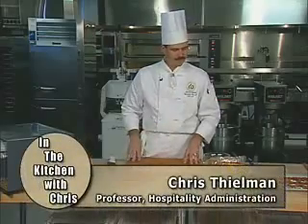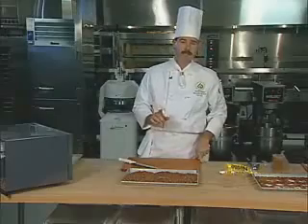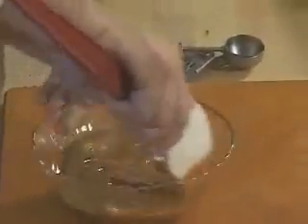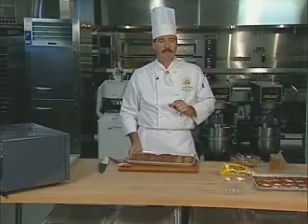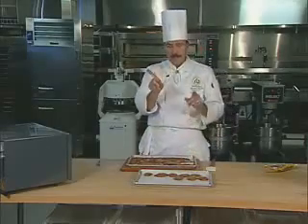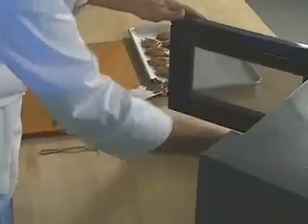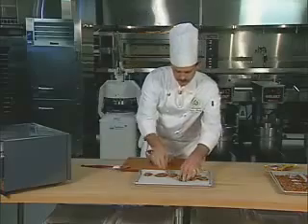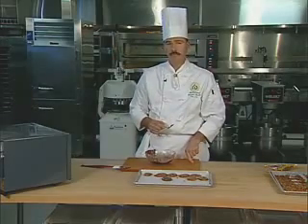Hospitality: Caramel Turtles Recipe - Cooking with Chris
Chef Chris Thielman demonstrates how to make caramel turtles. Thielman is a professor in the College of DuPage Hospitality Administration program.